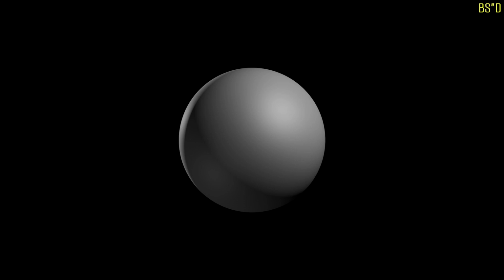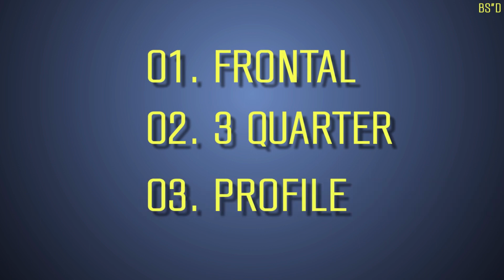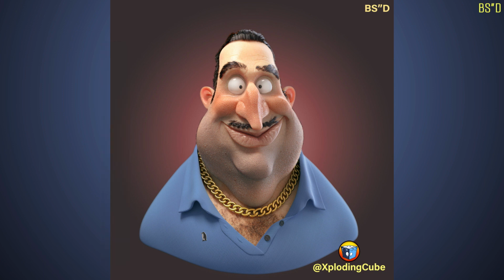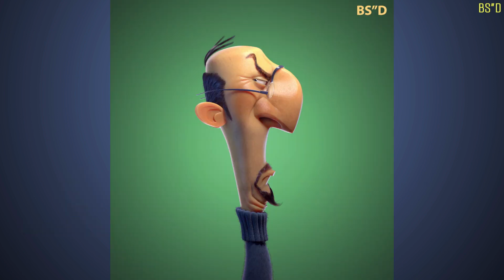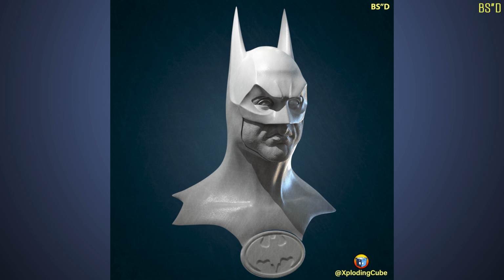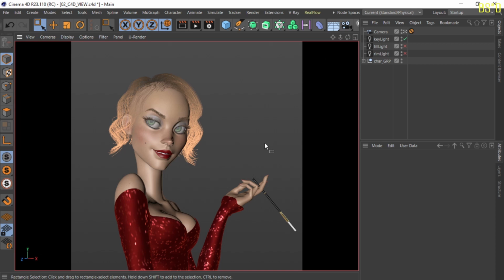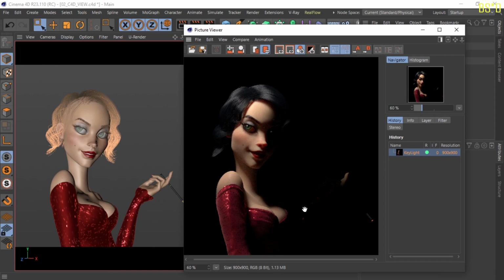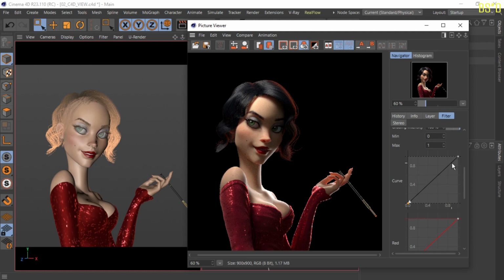How To Light Your 3D Characters Like a Pro - Xploding Cube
Do you have trouble setting up your lights?
Do your final renders look flat and boring?
Do you wonder how the pros make their renders look so good?

If you answered 'Yes' to any of those questions, then this video is for you.
(and if you answered 'no', you should watch it anyway 😁)

In this video we discuss in depth what makes good lighting, setting up simple and effective lighting, how to avoid common mistakes, and how to light your scenes like a PRO!

as promised, here are the videos referenced in the tutorial.
Check them out with the links below -